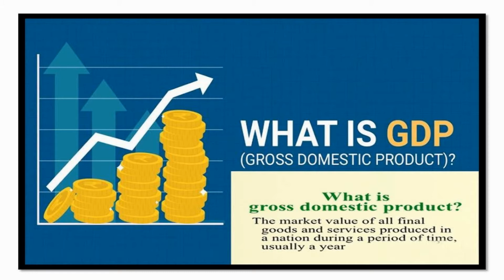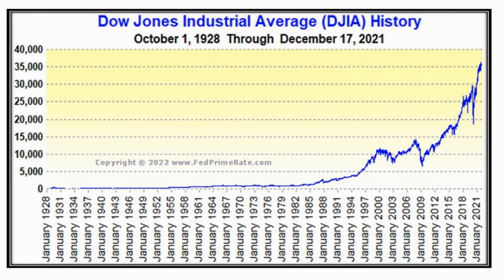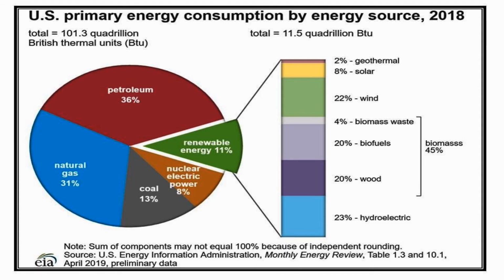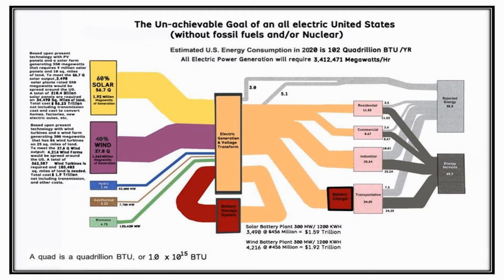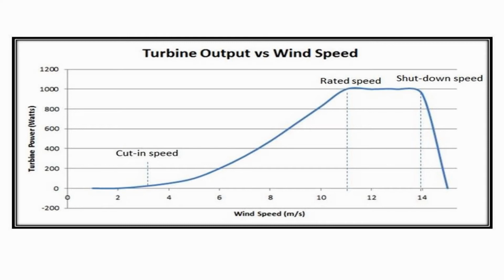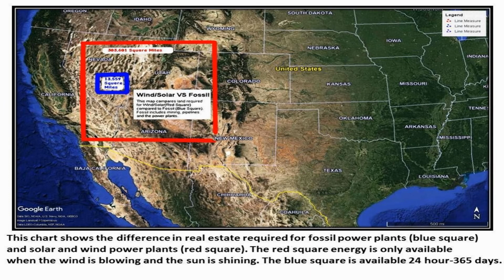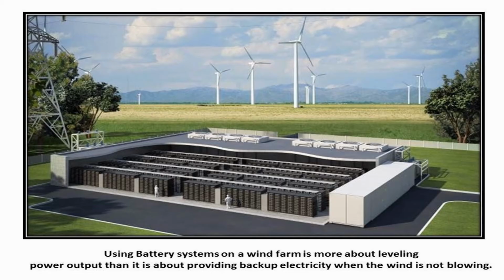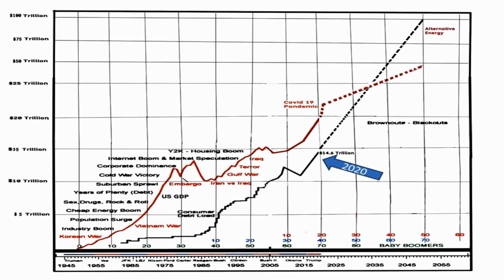Wind and Solar in the United States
Third Video in Hank Campbell series of Global Climate and United States Climate educational video productions. This video shows the financial and societal implications of the ongoing attempt to convert the United States energy supply to wind and solar energy.